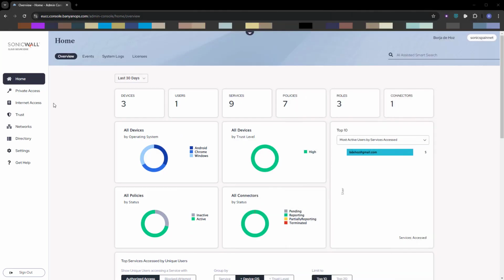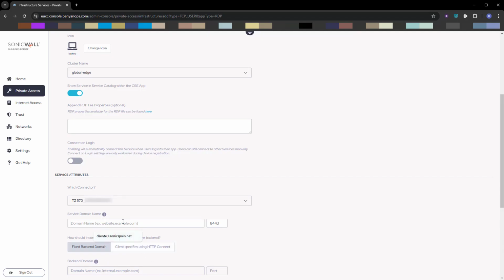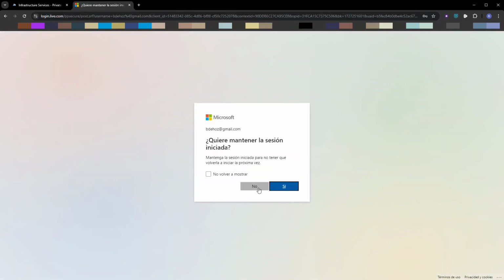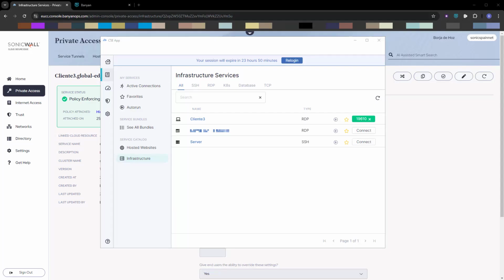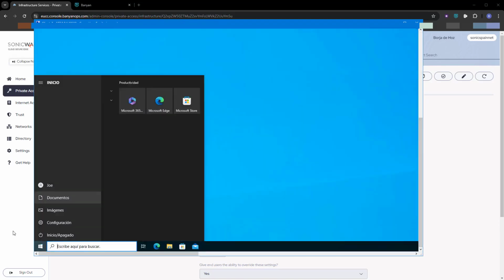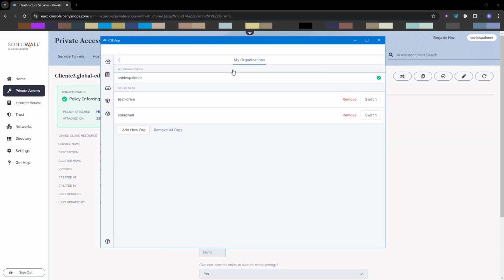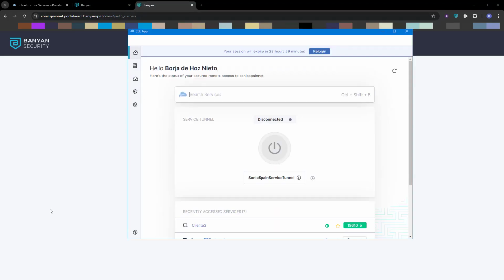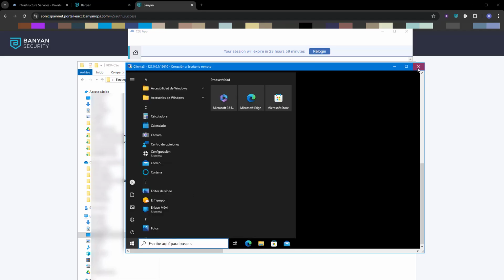CSe - Accessing RDP Part 8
In this video we will see how to configure SonicWall CSe to provide access to a remote desktop via RDP.